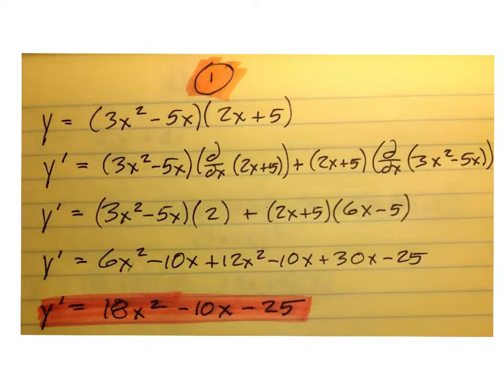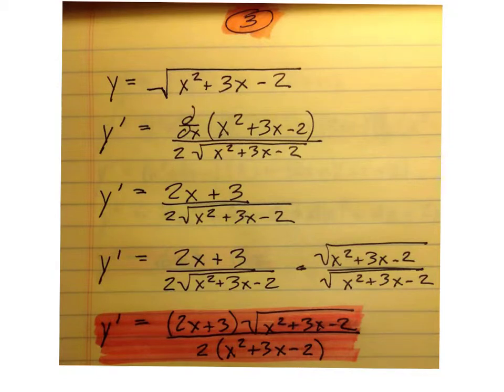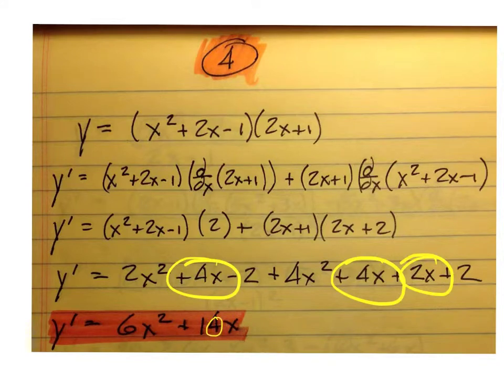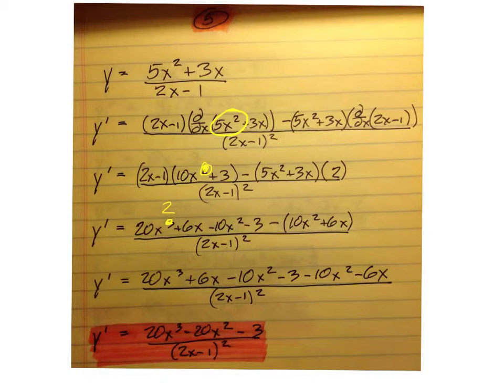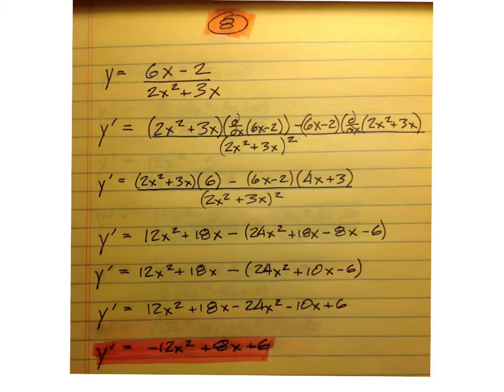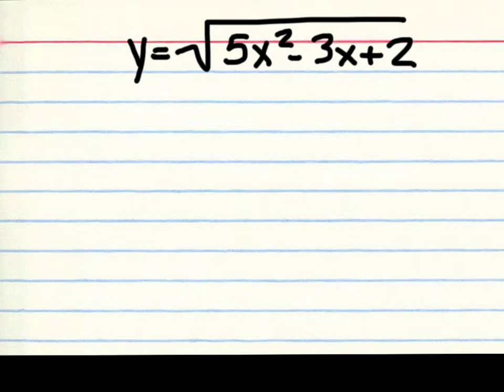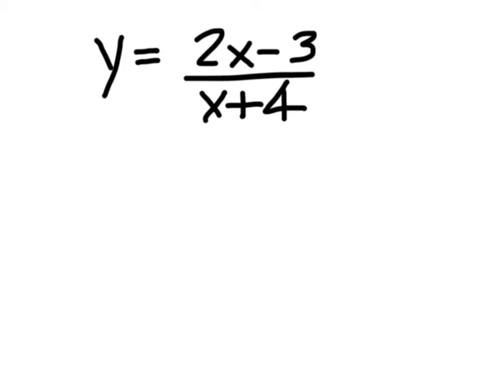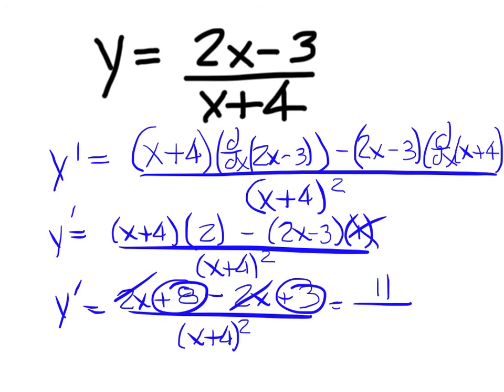4th Period March 7, 2013 - Mr. Skinner's Class @ Green High School (Tate Skinner)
Today's Objective:
To find a derivative using the Chain Rule, Product Rule or the Quotient Rule.